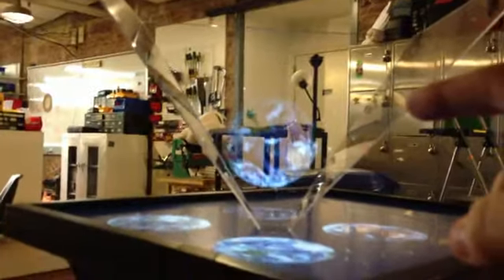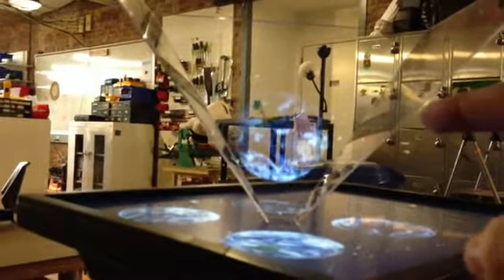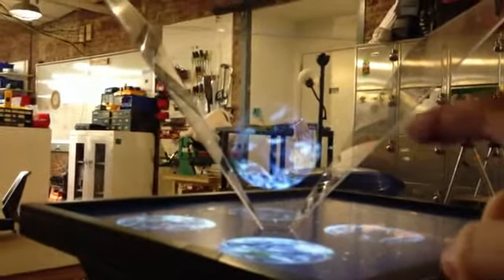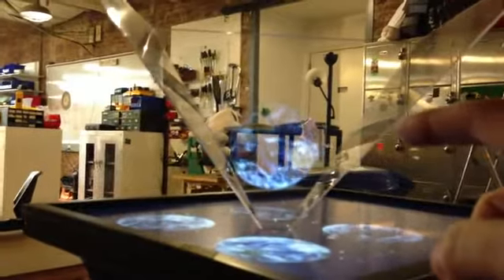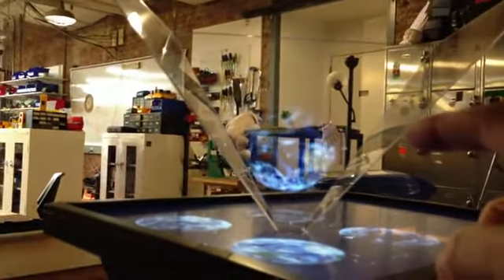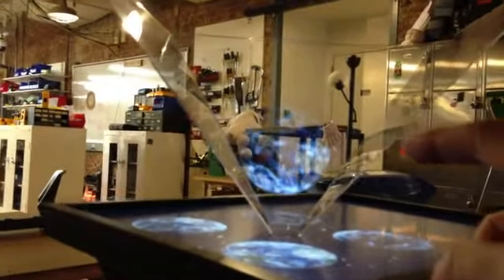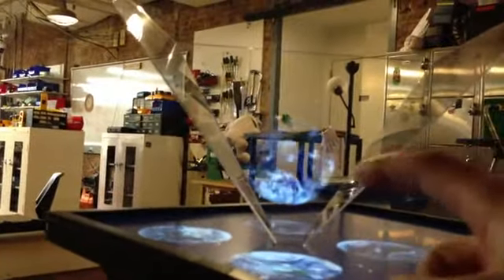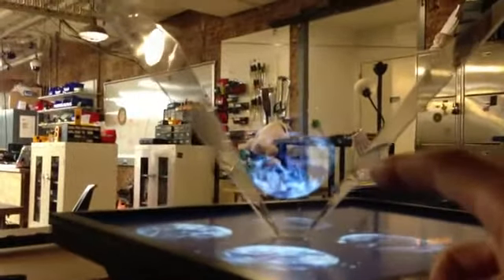Hologram-Phone: Earth controlled by hands